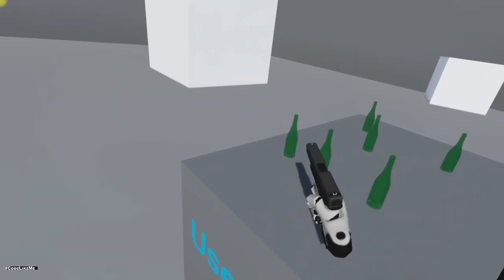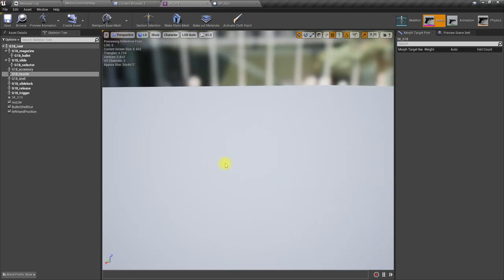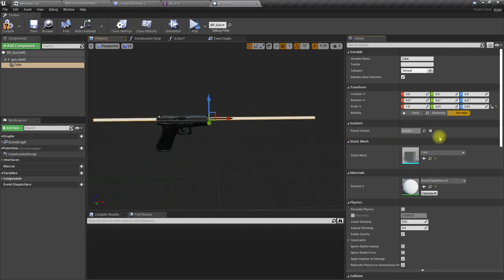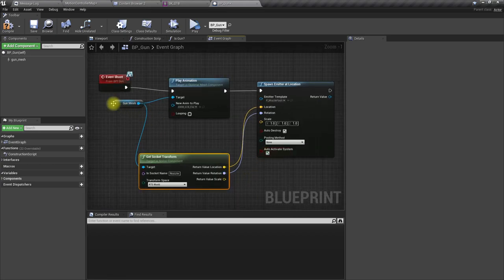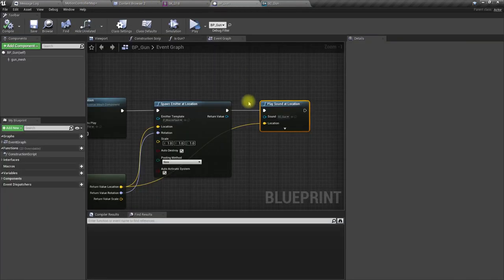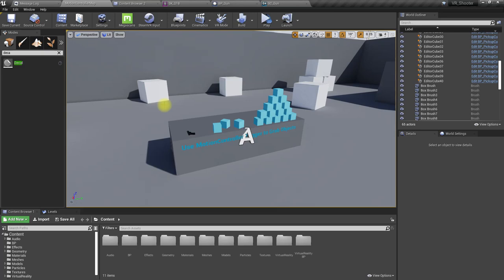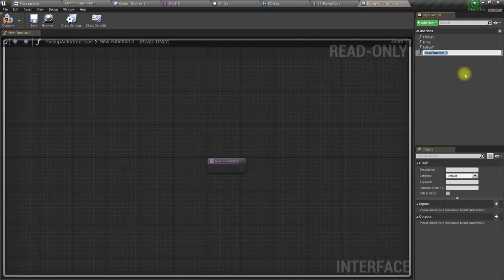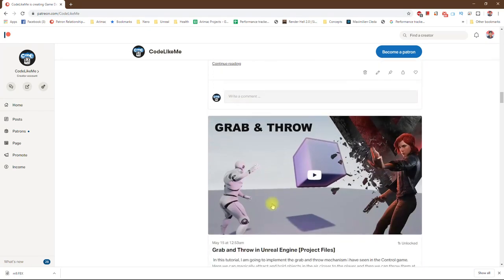Unreal VR Shooter Tutorial Part 3 - Shooting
This is the 3rd part of the VR shooter tutorial series I am going to do. In this episode, I am going to work on actual shooting part. This is the way shooting happens. First, a muzzle flash particle effect will be played at the muzzle of the gun along with a shooting sound. Then, using a line trace that emits from the nozzle of the gun into forward direction, the hit surface will be determined. A particle effect to spawn debris and a decal to show the damage will be spawned at the hit point. Also, it the hit object is a interactable object, a force will be applied too.